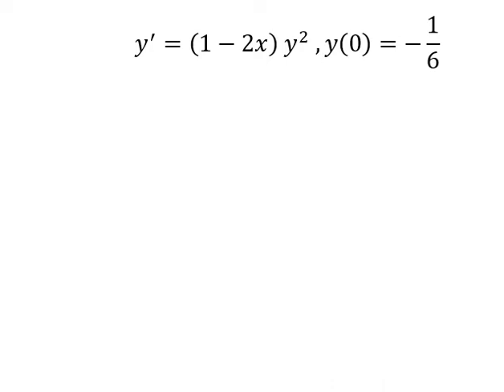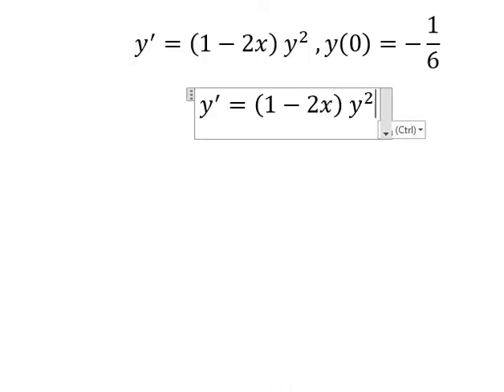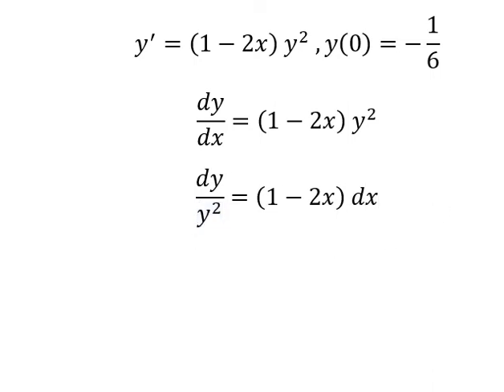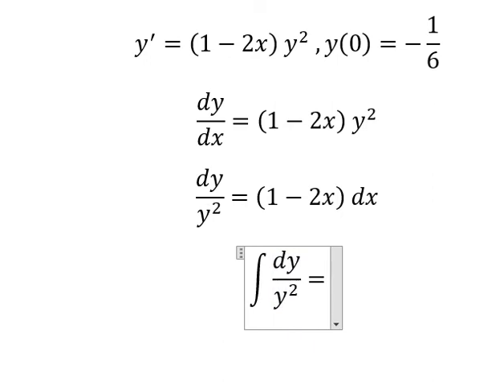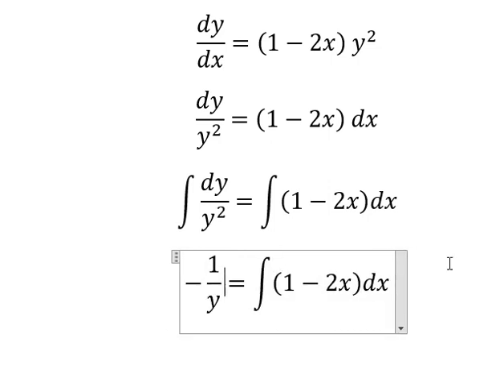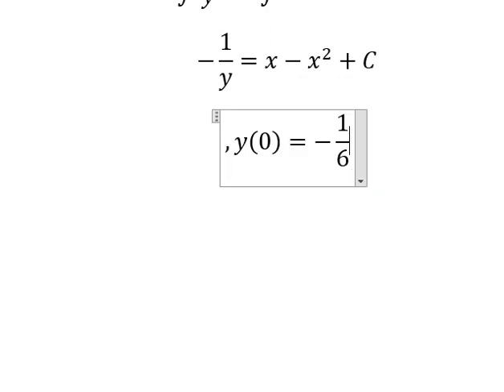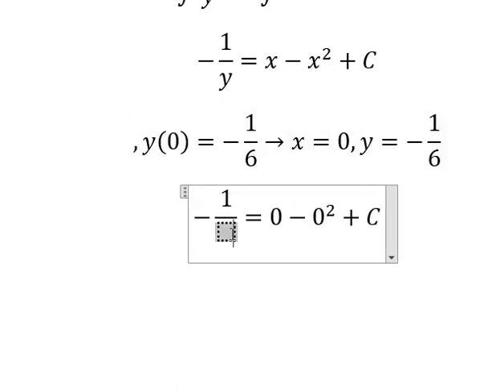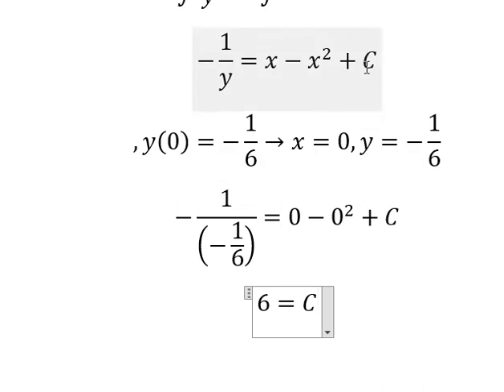Calculus Help: Separable Differential Equations - Integrating Factor - y'=(1-2x) y^2 ,y(0)=-1/6